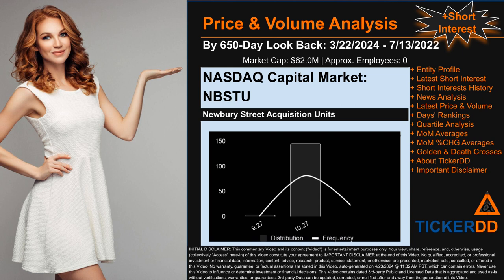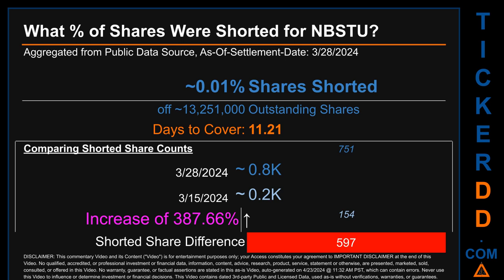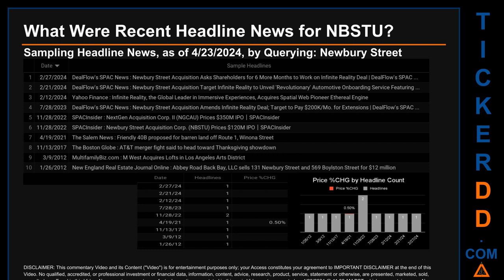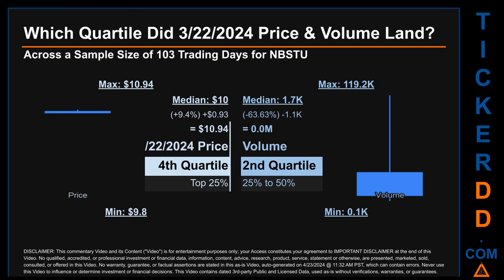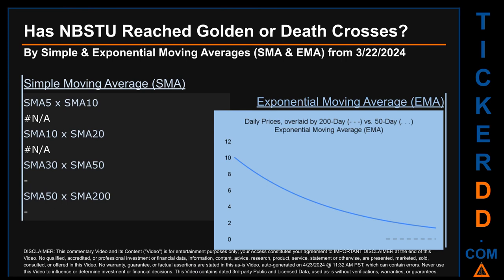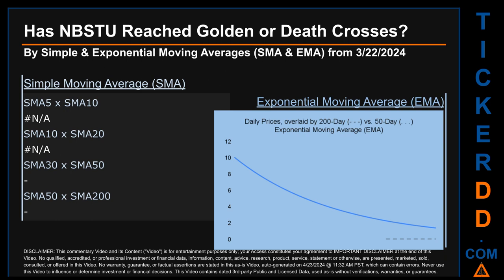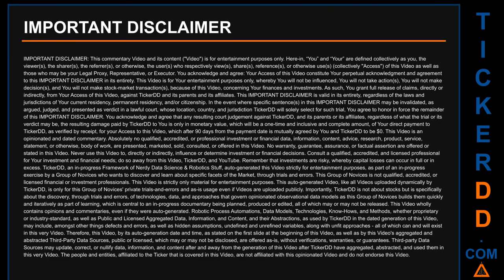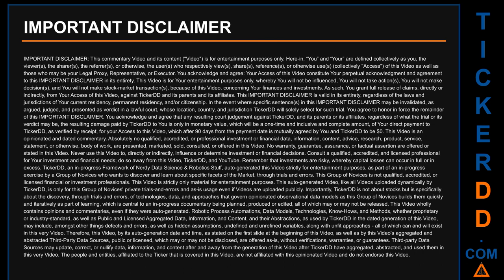What is Short Interest for NBSTU NBSTU Price NBSTU Volume Analysis Latest News for $NBSTU